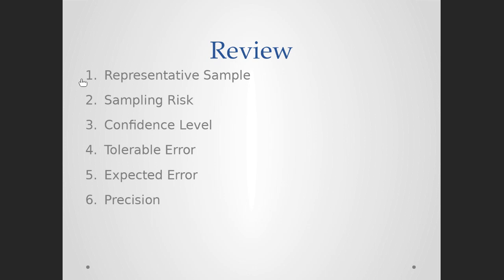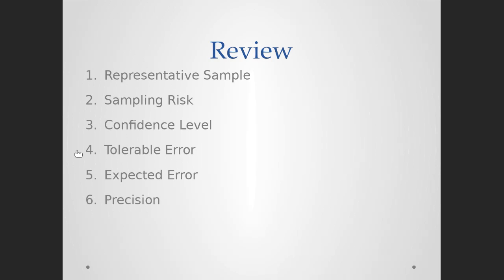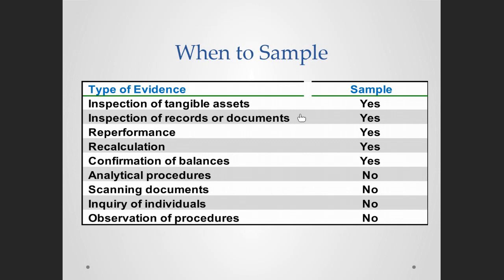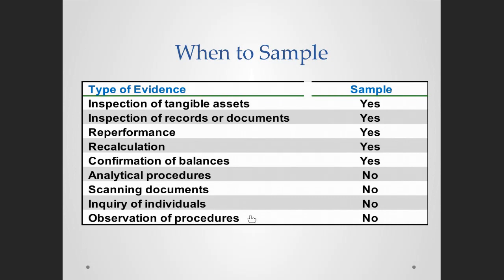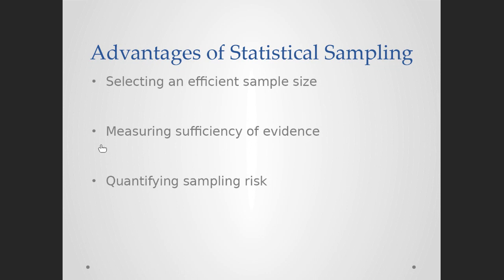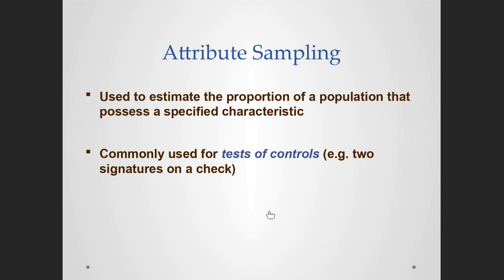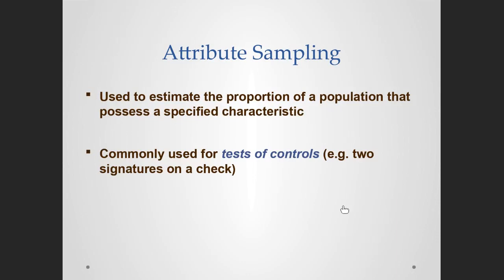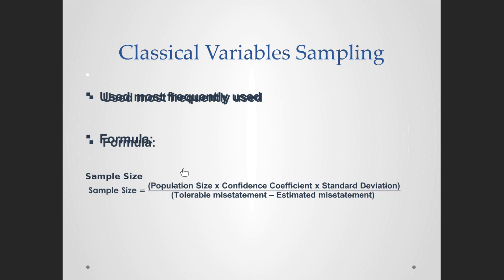Lecture 3: Audit Sampling 3 of 12